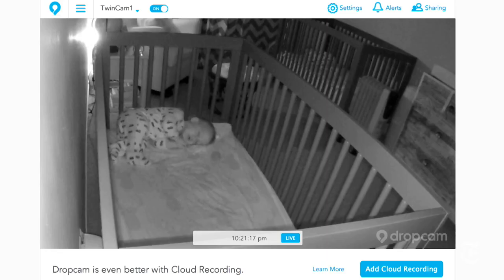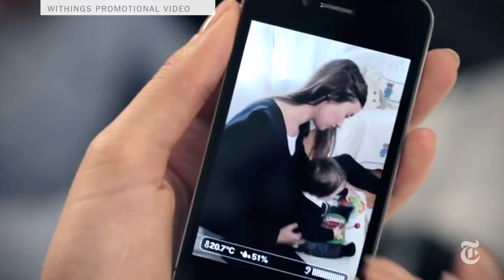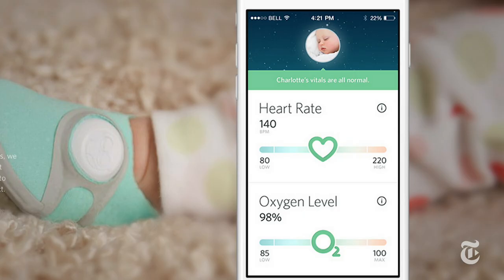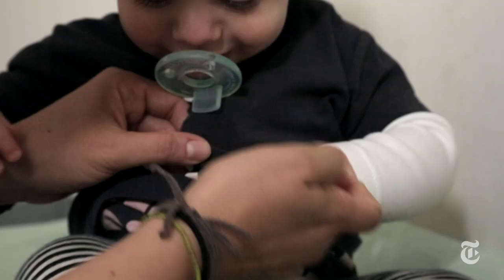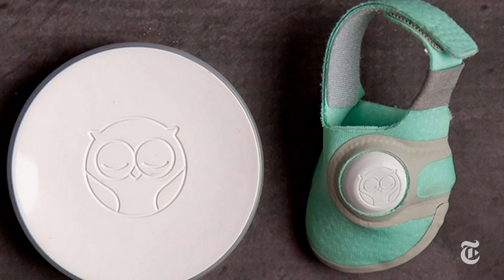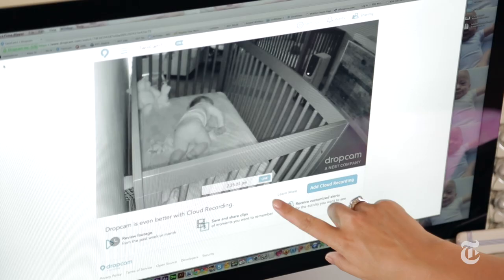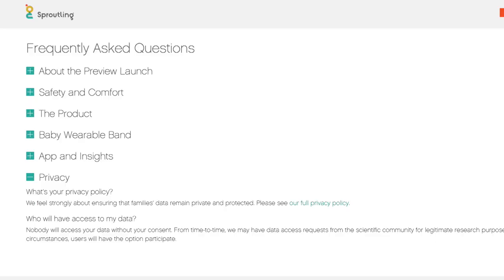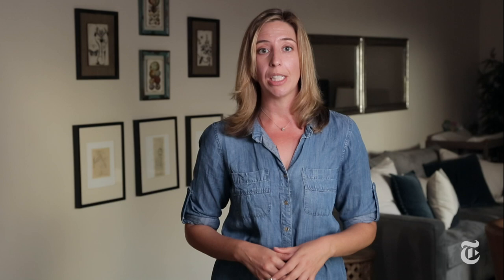The Connected Baby | Molly Wood | The New York Times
Welcome to the age of the digitally connected baby. New devices and wearables like the MonBaby and the Mimo allow you to track baby’s breathing, temperature and heart rate all from your phone.

Produced by: Molly Wood and Rebekah Fergusson